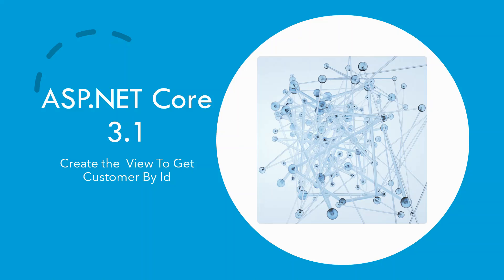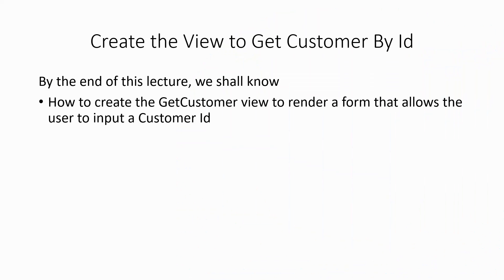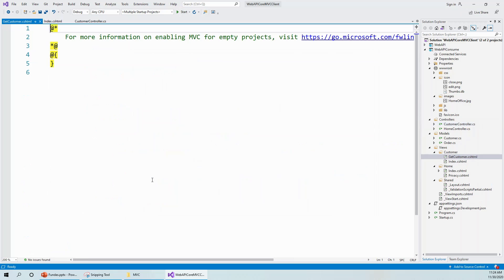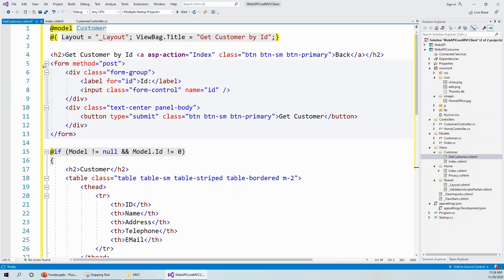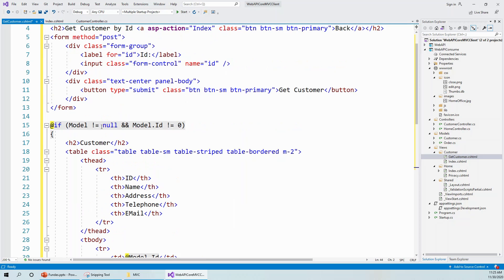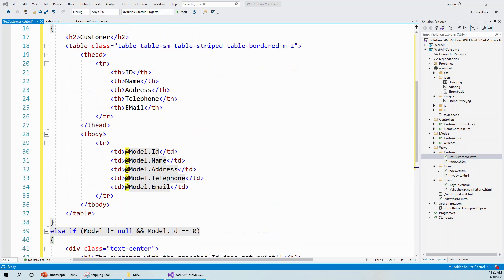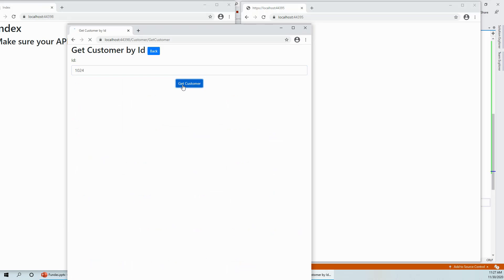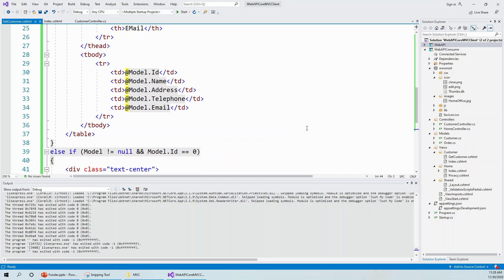[Part 30] - Build an ASP NET Core 3.1 Web API and Consume with MVC (View to Get Customer By Id)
UDEMY COURSE DISCOUNTS LIMITED TIME
Latest Limited Time Udemy Promo Links (Expires 30th August 2024, 06:00PM GMT+12)
this offer is only valid until May 31, 2024, 11:00 hrs (New Zealand Time).

Welcome aboard the courses Promotion Ends In 24 Hours - Please Hurry Up to Enroll HURRY UP ONLY 36 HRS. LEFT FOR UDEMY(See Below) Next (Unit Testing Blazor ASP.NET 5) [Part 30] - Build an ASP NET Core 3.1 Web API and Consume with MVC (View to Get Customer By Id)

 Welcome to this 30th episode of the Built a Web Api in ASP.NET Core 3.1 and Consume it using an MVC Client also in ASP.NET Core.

In this episode, I shall  create the view to Get a Customer By Id
I will build the project from scratch and walk you through the code explaining everything in the process. All the episodes will be in continuation from the previous ones, so it is highly recommended to be up to date with all the previous episodes before viewing this one.

This is part 30 of a multi-part series of tutorials on How to Build a Web API and Consume it in ASP.NET Core MVC using SQL Server and ADO.NET.

Source Code (ver ASP.NET 5.0) ** " " 📢 Unlock Your Potential with Discounted Udemy Courses 🎉

🚀 Explore top-notch courses at just US$ 9.99 until August 12, 01:00 PM (NZ Time). 🏆